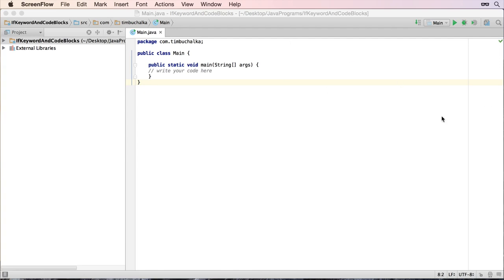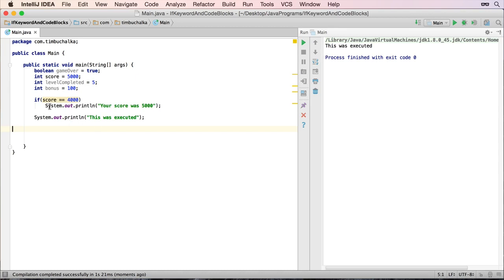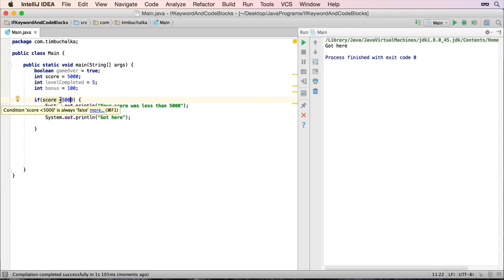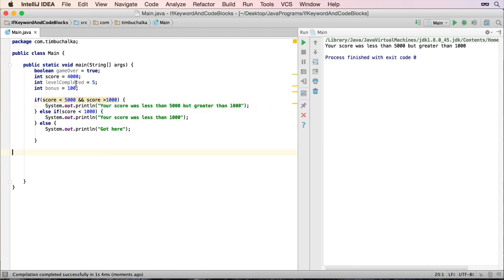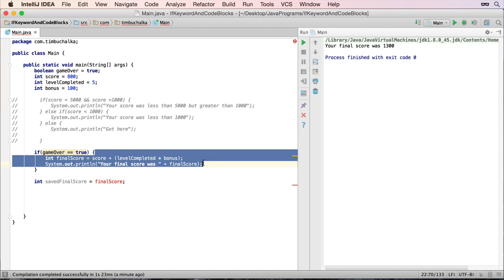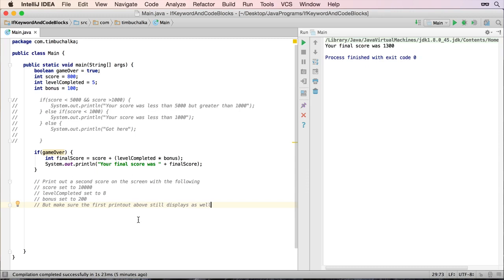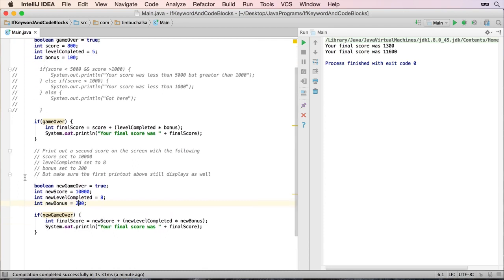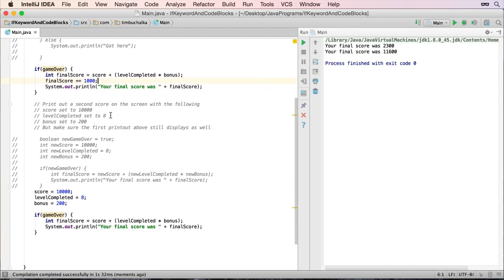028 Code Blocks And The If Then Else Control Statements